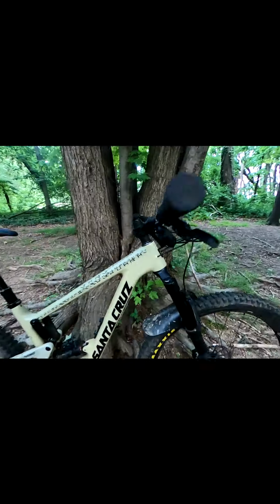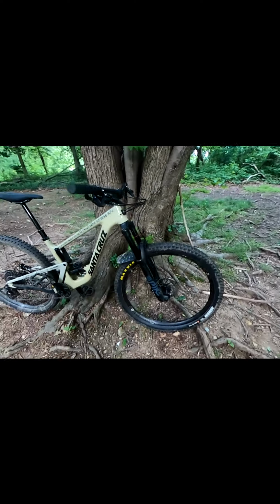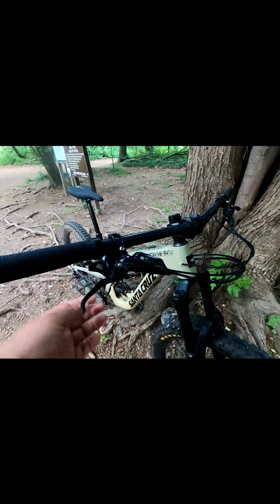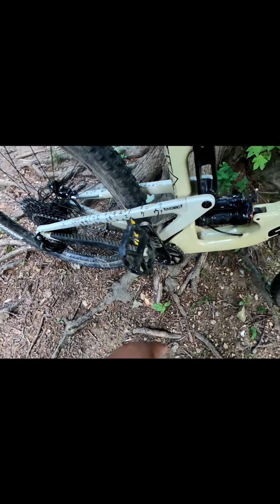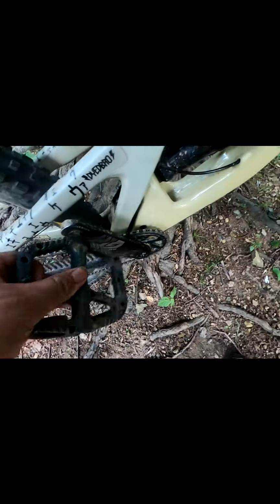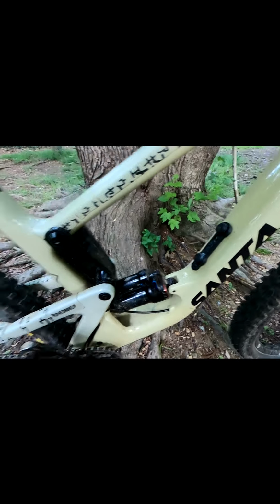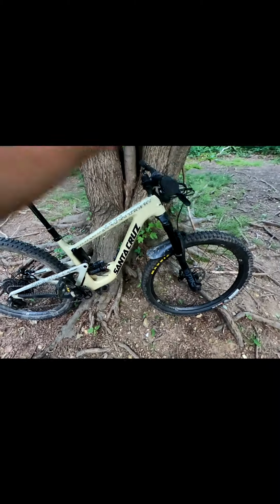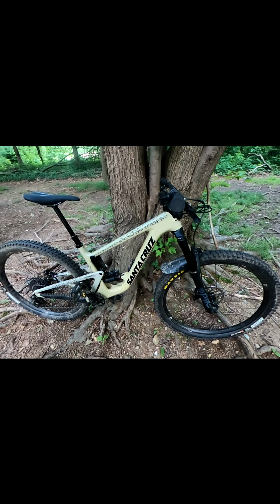2020 Santa Cruz Hightower C EP. 1: Custom build bike check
My First Carbon build. not sure why the video is soo small.